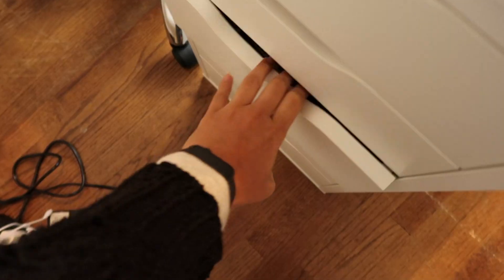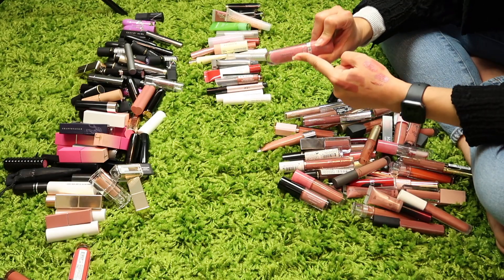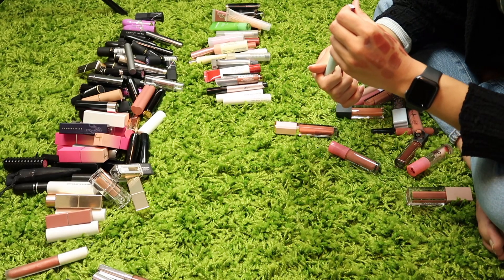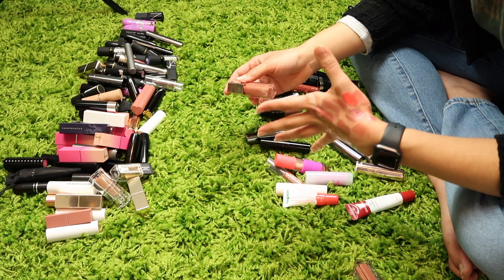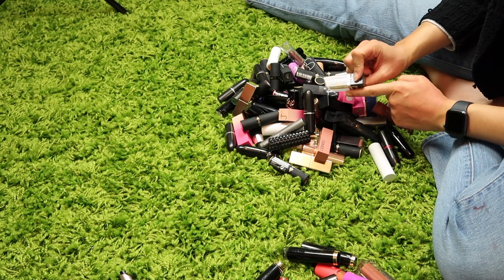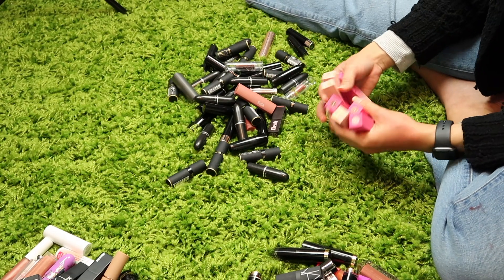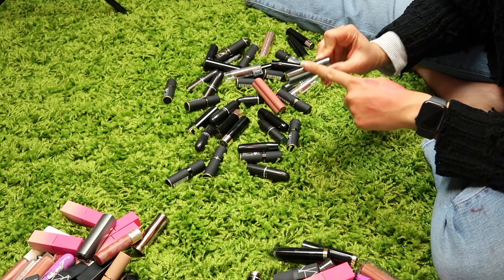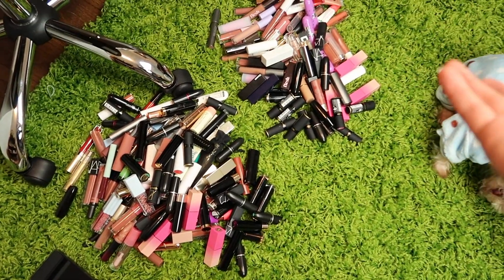lipstick declutter *Getting rid of almost half!!*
Vlognukkah night 5!! sorry for the missing audio in the intro... idk what happened lmao